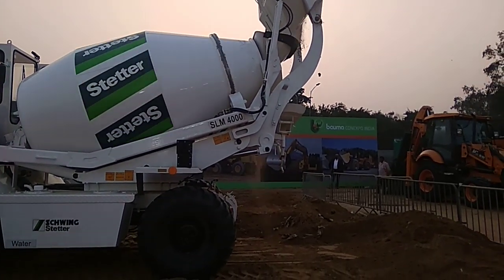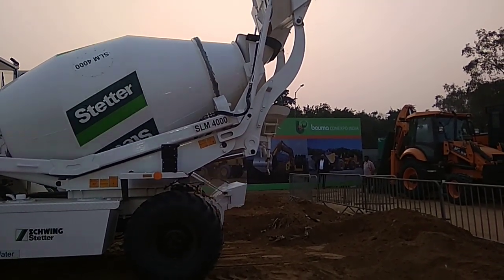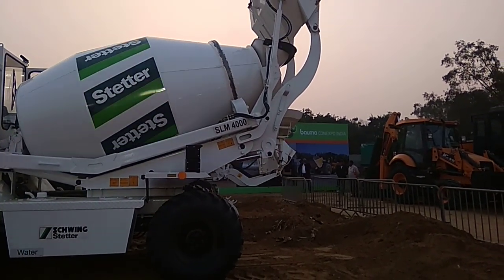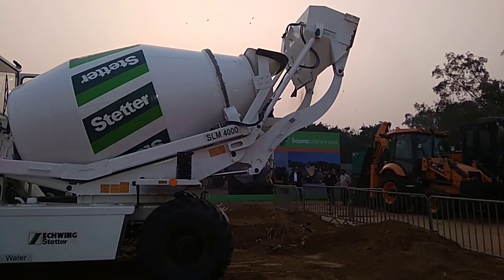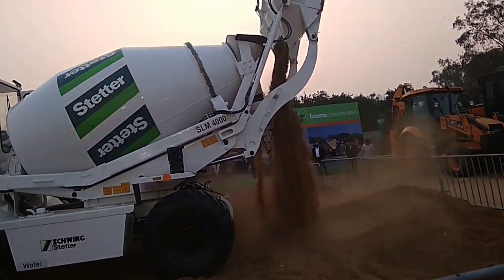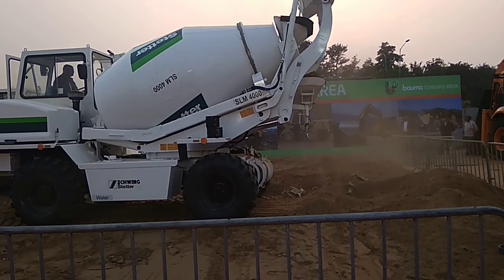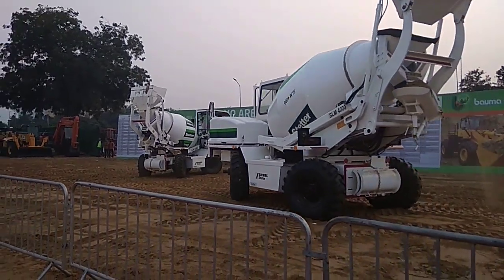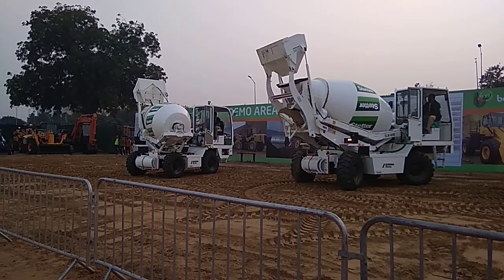Setter truck stunt in exhibition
tractor repaire

tractor modified

modified tractor

tractor agency

tractor advertise

tractor advertisement

how to repair tractor

tractor gear box

how to open gear box

tractor pump

tractor pump repaire

how to set tractor pump

tractor oil pump

set pump

how to increase tractor power

tractor power

improve tractor power

tractor harrow competition

harrow competition

tawi competition

tavi competition

antique tractor

antique

how to drive tractor

HOW TO REPAIR JCB GEAR BOX

HOW TO CHANGE JCB CLUTCH PLATE

HOW TO OPEN JCB GEAR BOX

GEAR BOX

JCB GEAR BOX

REPAIR JCB

JCB

JCB REPAIR

ESCORT JCB

tractor service

tractor tyer